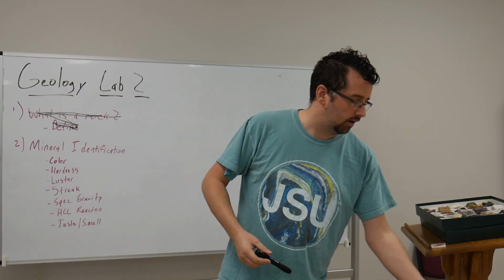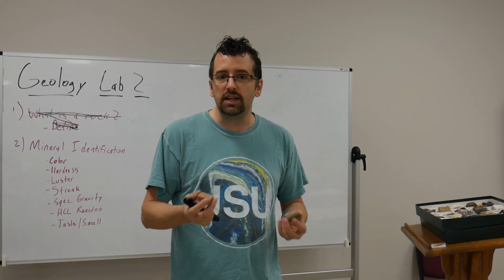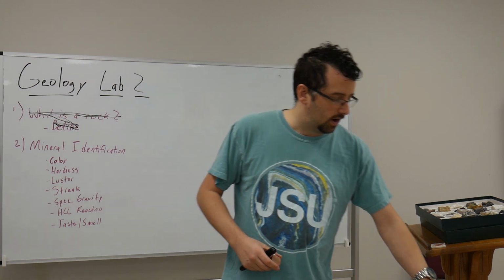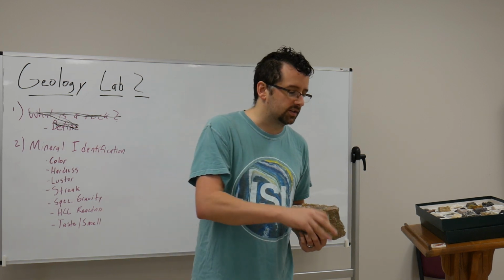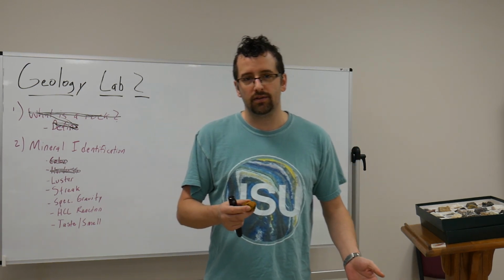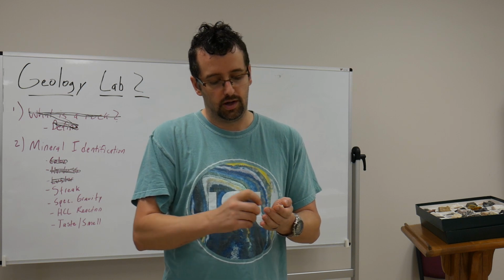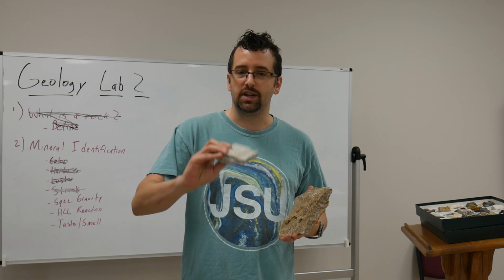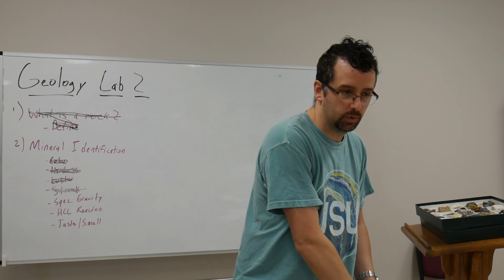GY-243 Lab 2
GY 243 lab # 3 and Phyical Geology Lab# 1